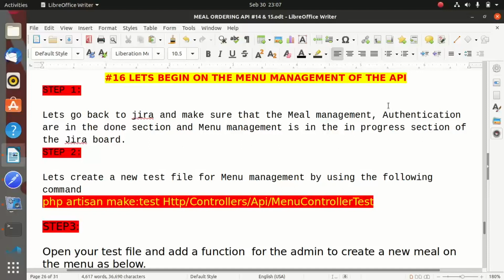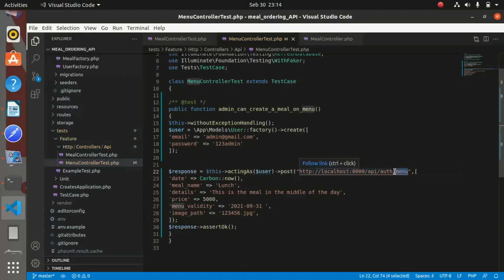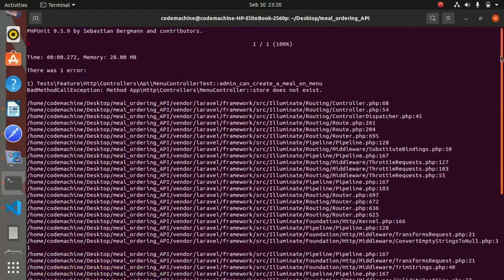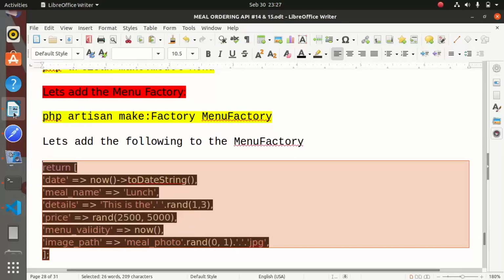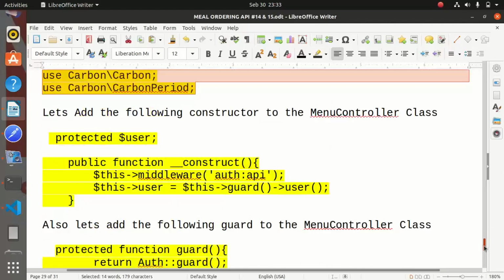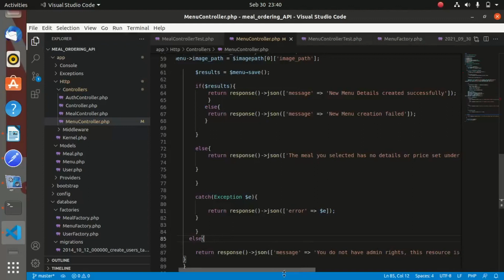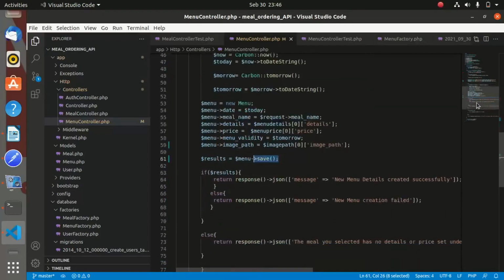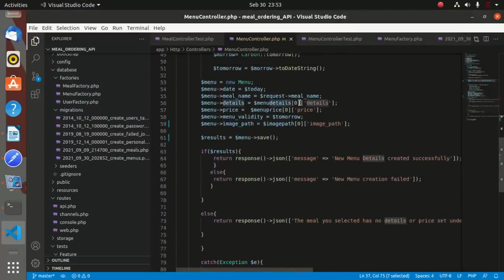#16 laravel meal ordering API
This is tutorial #16 on the meal ordering API development series and in this tutorial we are going to implement the store function of the Menu management in our API using TDD and we shall test the end point using postman. The link to download the master document to follow while developing our API is below